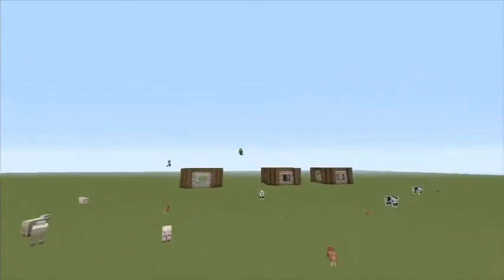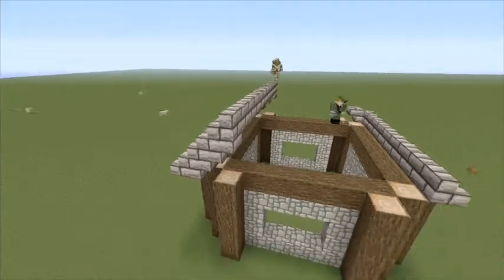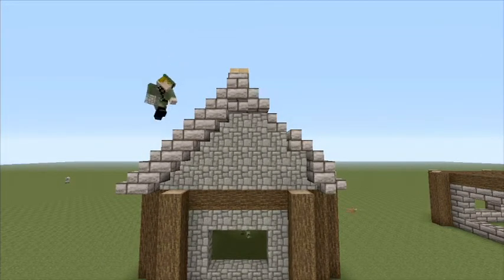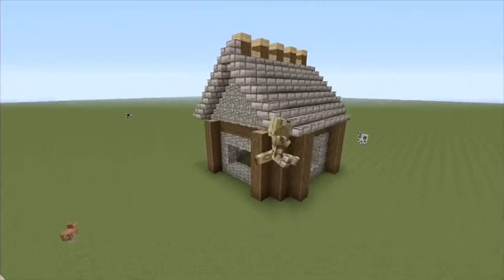Minecraft Tutorial - Building Roofs Part 2 of 2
TerraBuild Tutorial Video

We apologize for the quality of this video ahead of time. We had software issues during recording.